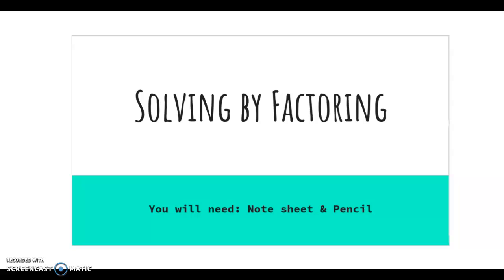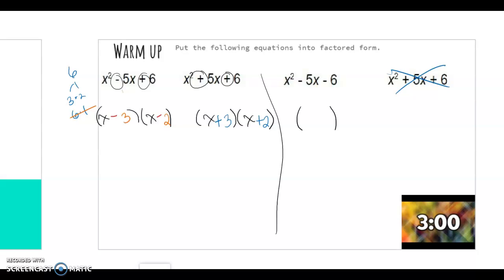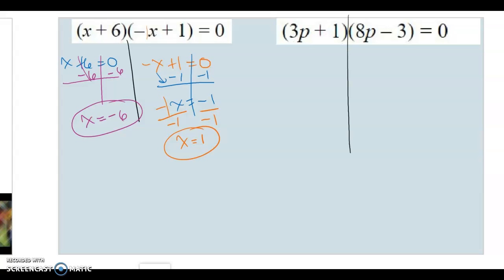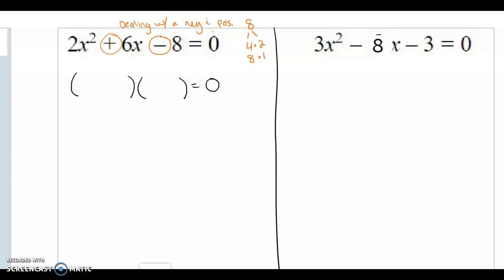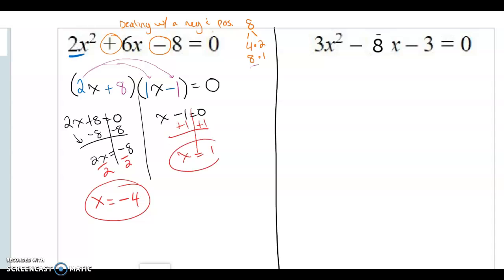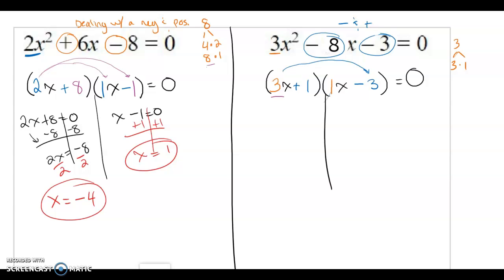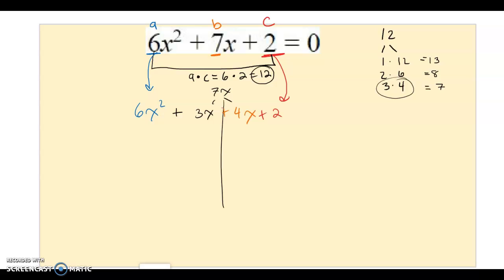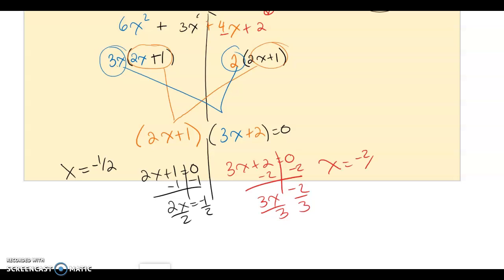Solving by Factoring